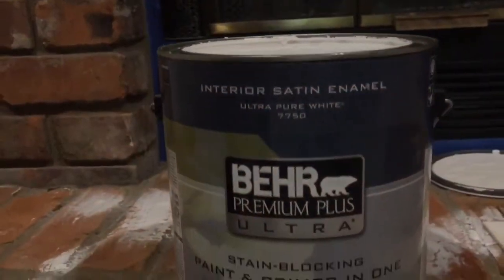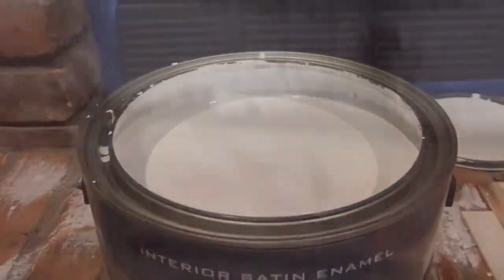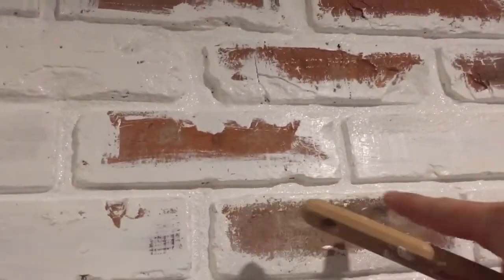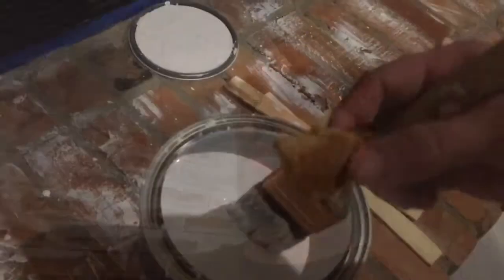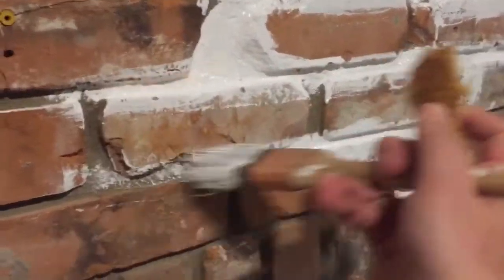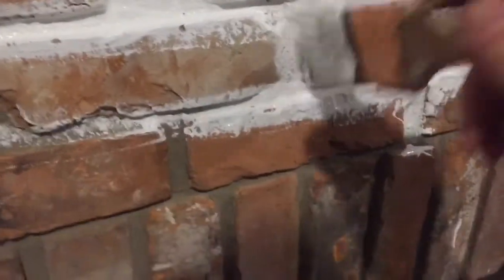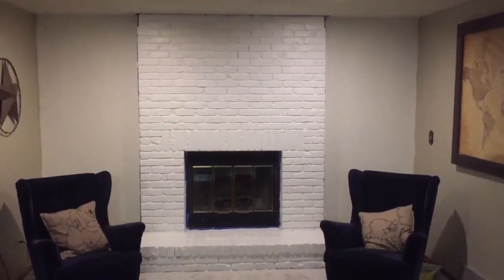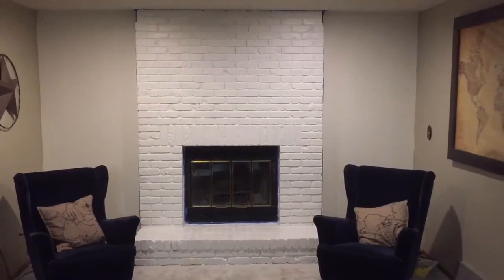How to Paint a Brick Fireplace White - Upgrade the look of your living room for cheap!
Painting a brick fireplace to freshen it up. It was about as much fun as I expected (not at all).

The fireplace was cleaned and vacuumed before applying paint. I used a brush to do the whole thing. I could see how spraying would've been easier, but I don't have a sprayer.

It ended up taking a few hours, but the overall effect brings quite a dramatic change to our living room.